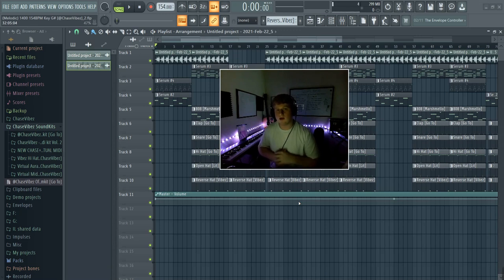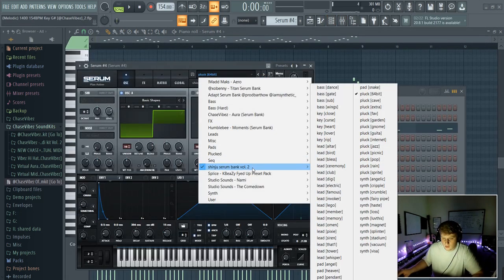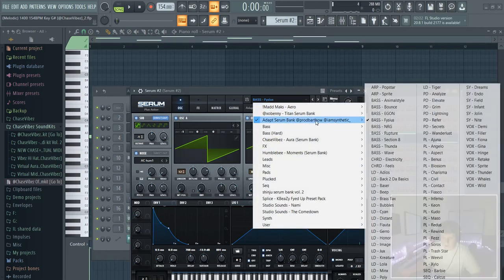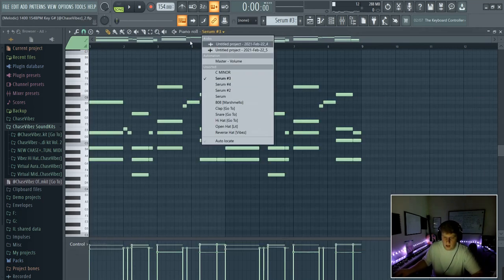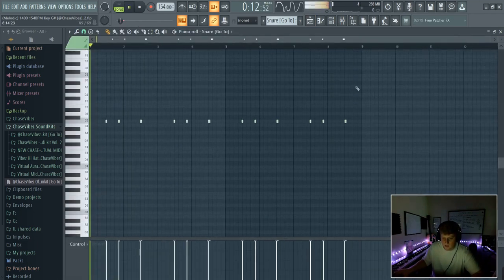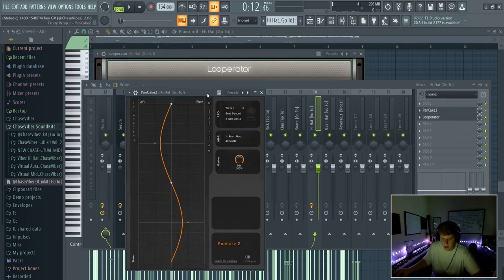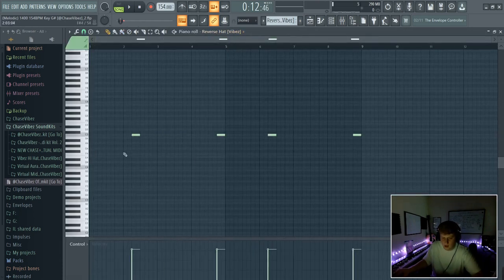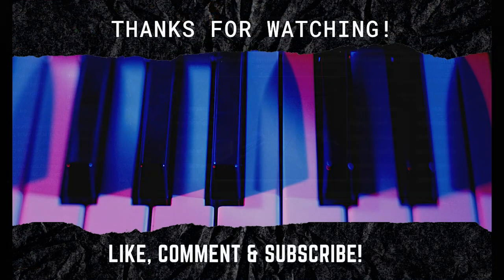How To Make Beats For SoFayGo & TyFontaine | FL Studio Tutorial